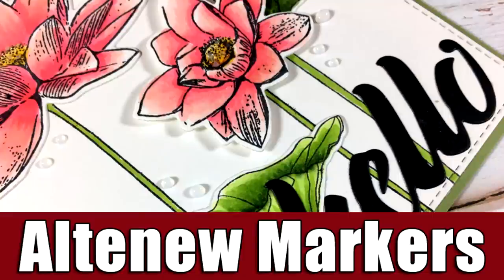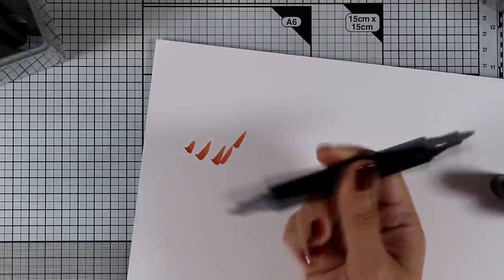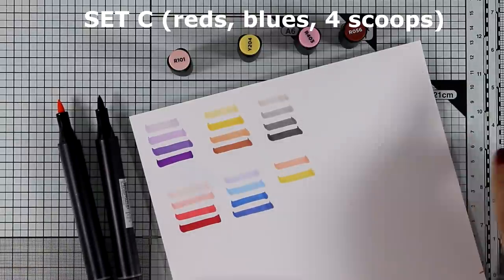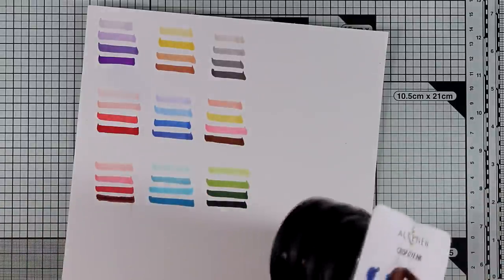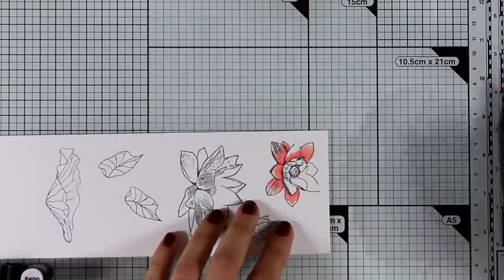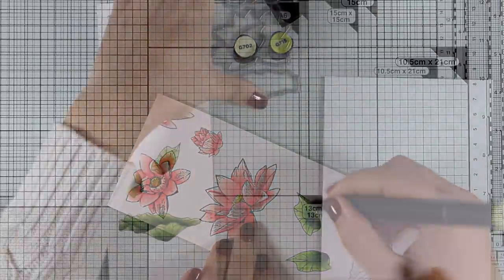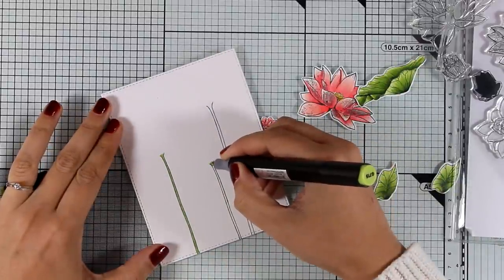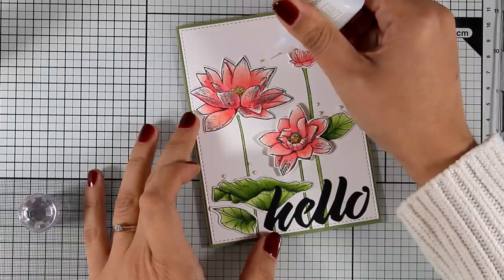Altenew alcohol markers | Blog hop & Giveaway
A closer look on the new Altenew alcohol markers and a greeting card using them.